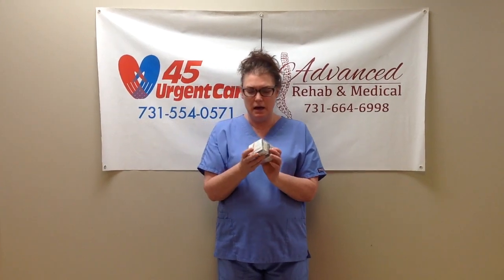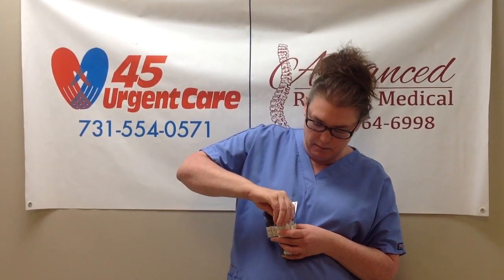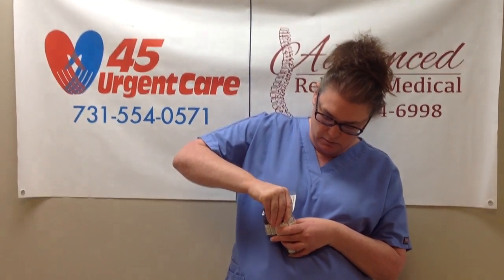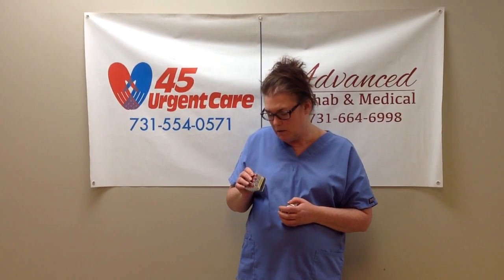What is BioTE? (Bio-identical Hormone Replacement Therapy)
Curious about BioTE. check this out! Lisa Medlin DNP, APRN, FNP-C, at 45 Urgent Care in Jackson, TN talks a little about BioTE and what it is used for. Also add us on Facebook for informative medical topics.